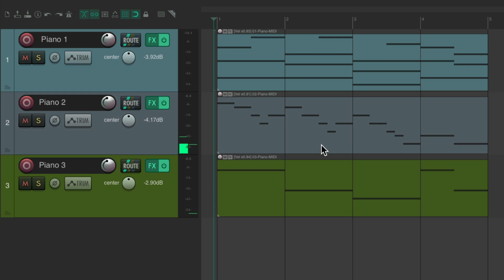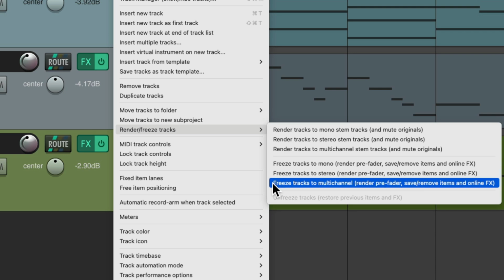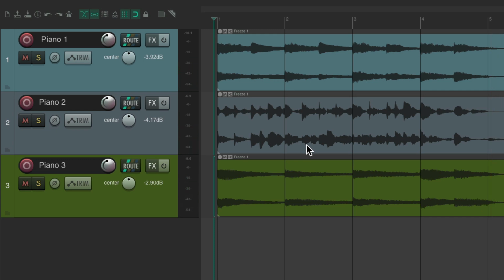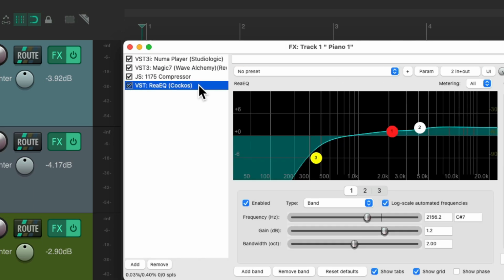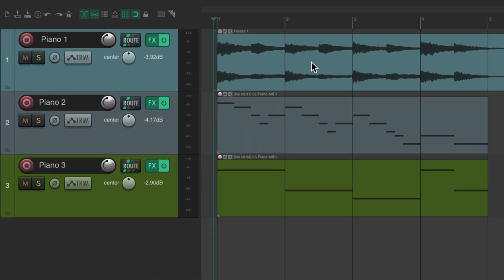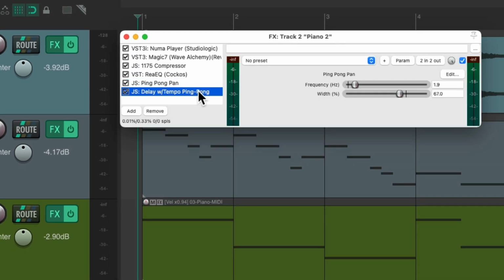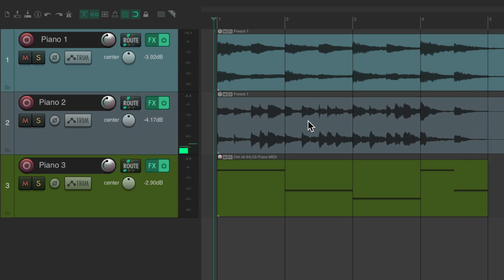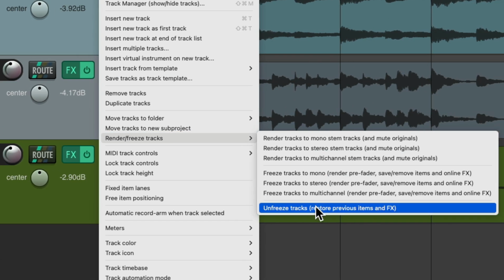Freeze Tracks (up to a point) in REAPER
🎧 The Best Things You Didn’t Know REAPER Could Do 🔥
Welcome back to our deep dive into the hidden power features of REAPER that most users completely overlook! Whether you're a beginner or a seasoned producer, this video will blow your mind with tools, tricks, and workflows that will take your production game to the next level. 🚀

In this episode, we’re uncovering:
✅ Advanced automation hacks
✅ Secret editing shortcuts
✅ Workflow enhancers you wish you knew earlier
✅ Underrated built-in tools that rival expensive plugins

👇 What’s your favorite REAPER feature? Drop it in the comments!